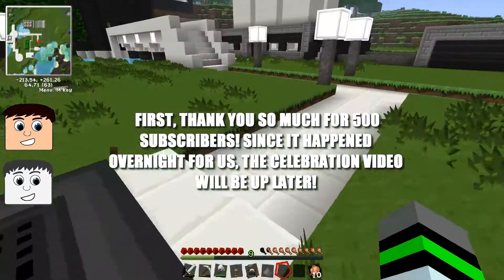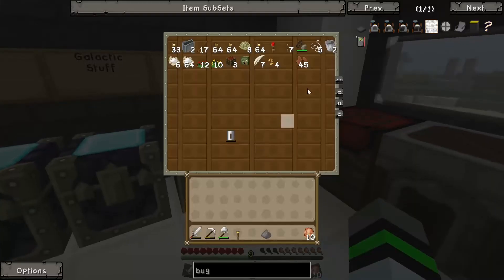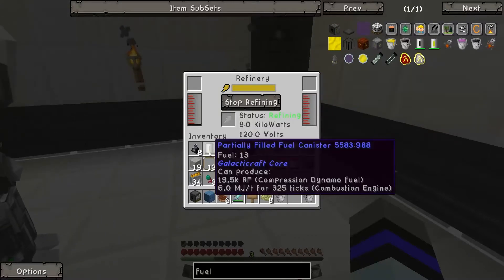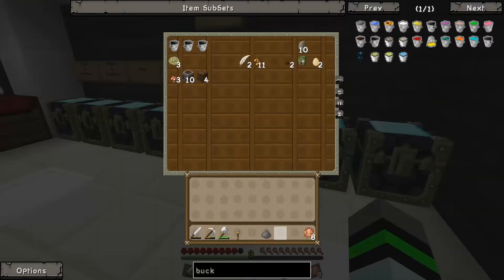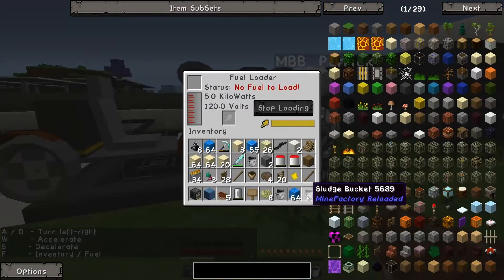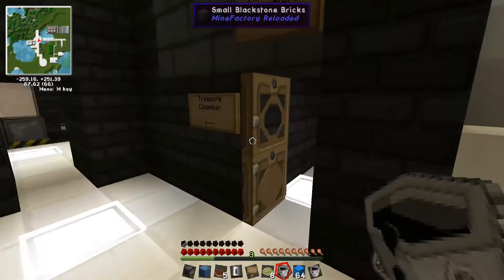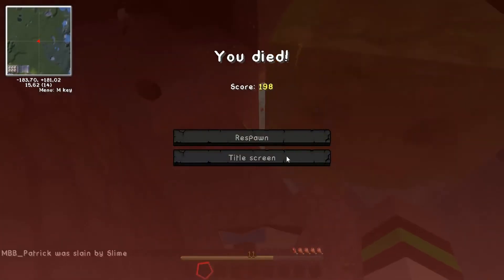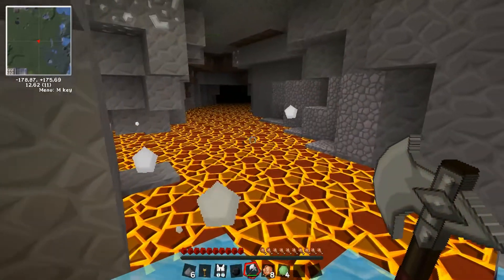Tekkit: Sand Factory - Episode 54: Lost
Hey Blockers!

Patrick & Bryan jump into the world of Tekkit to make a factory!

Will they succeed?